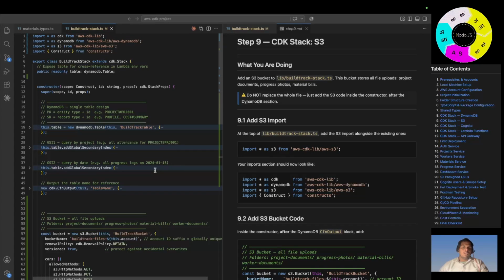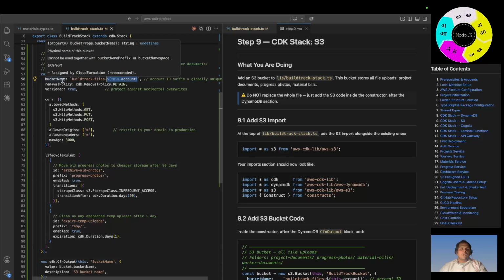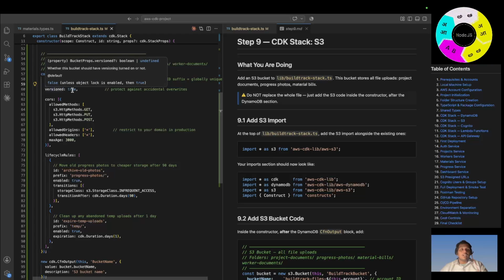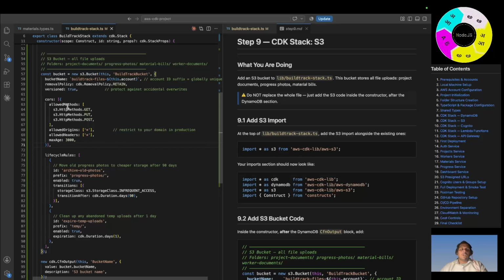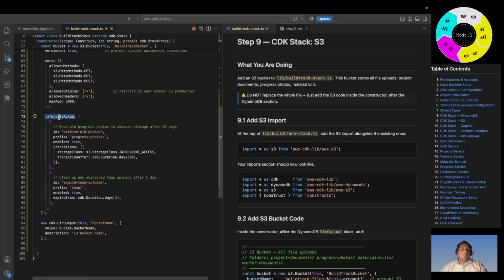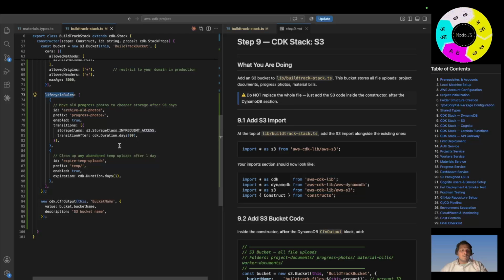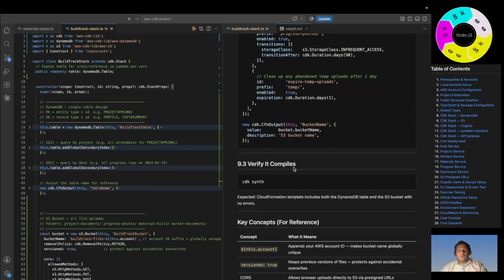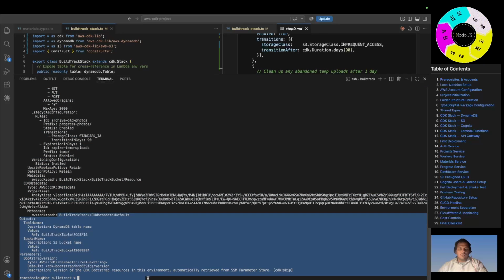12 Stack S3 Bucket English